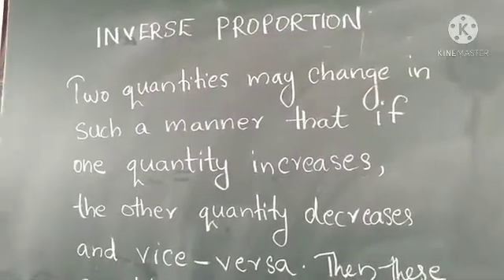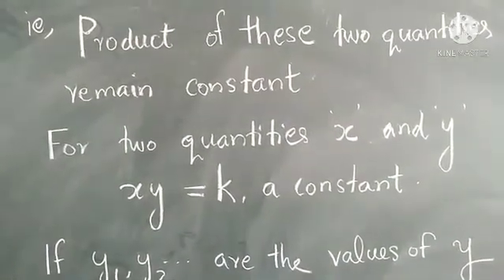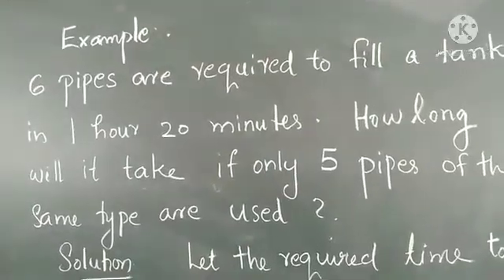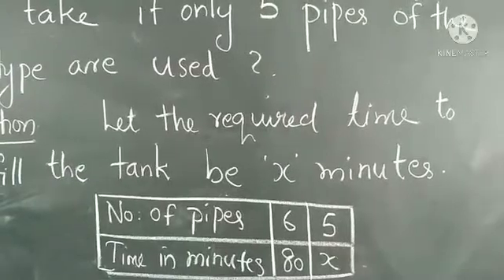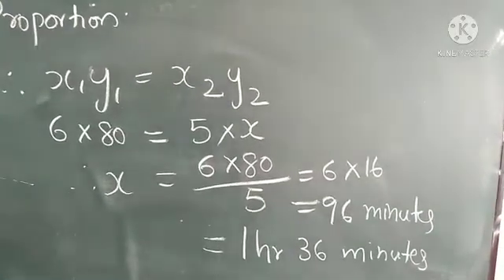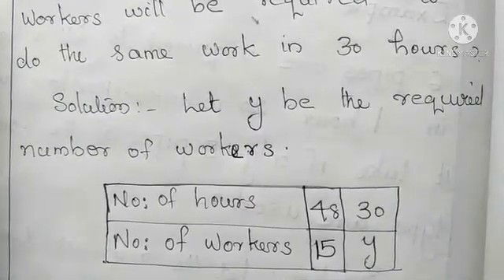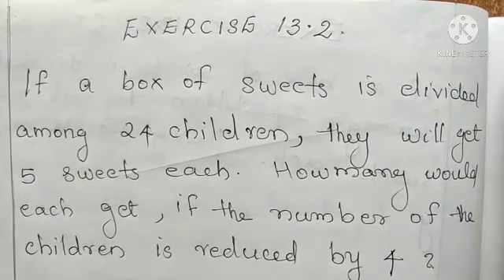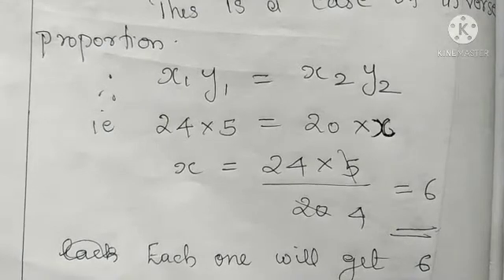CLASS 8 DIRECT AND INVERSE PROPORTION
INVERSE PROPORTION GRADE 8